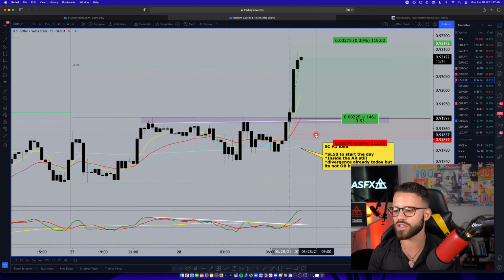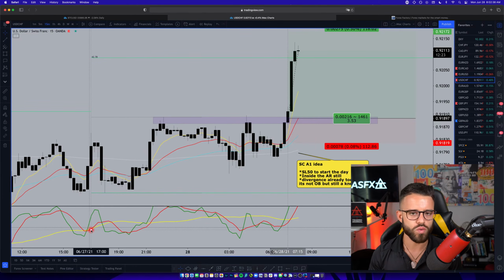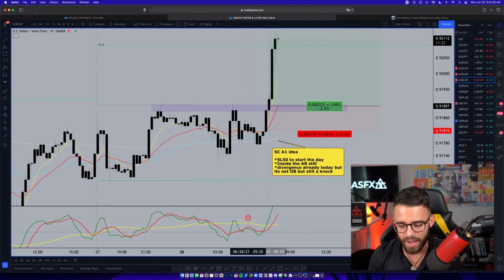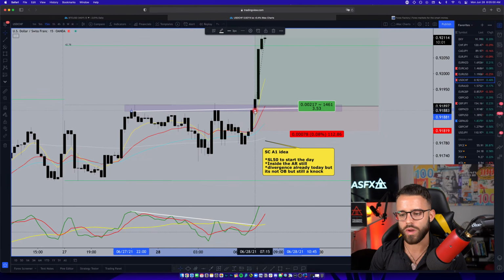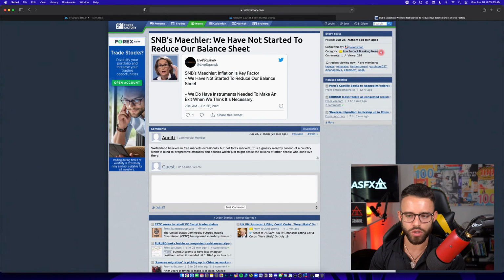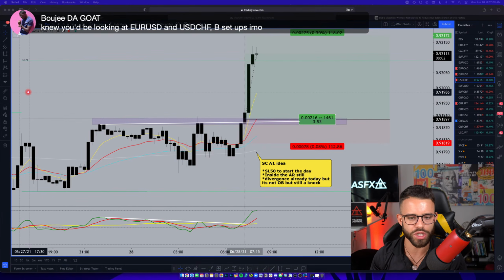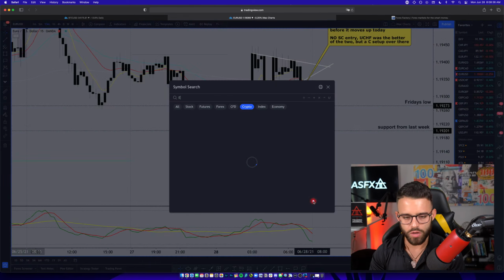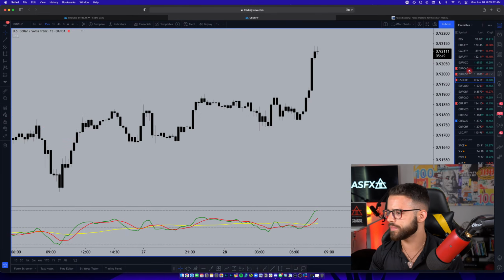How I Grade My Trades | Lower Probability Setup Explained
Just because the trade moves in your direction, doesn't mean it's a trade you should take every time you see it. Being able to identify lower probability trade setups will help you avoid more losses as time goes on.